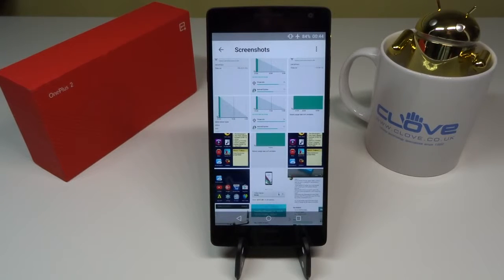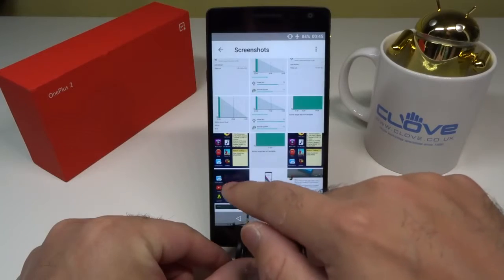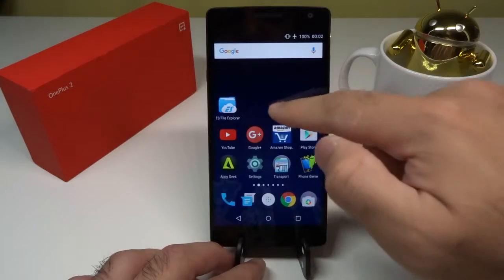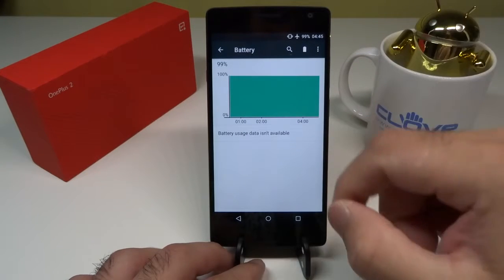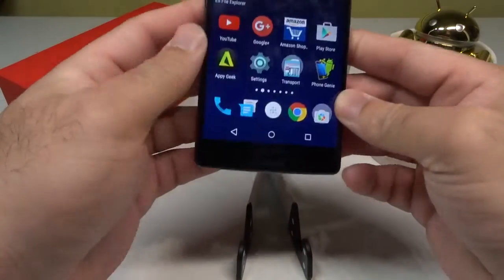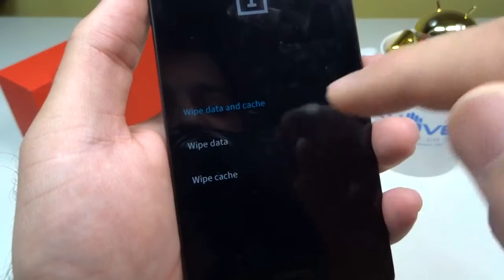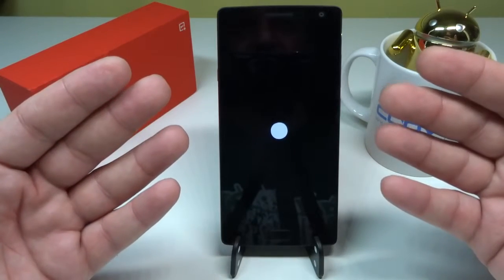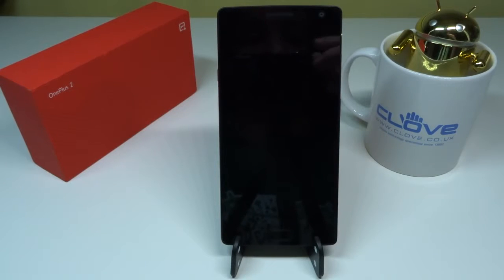OnePlus 2 Standby Battery Drain Fixed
Oneplus 2 had a problem of draining alot of battery during standby. Other video with stock recovery: Oneplus 2 -AK Kernal: Not Available.

This video should definitely help you in curing massive battery drainage on your android device. This kind of drain may be caused due to Cell Standby or Google .